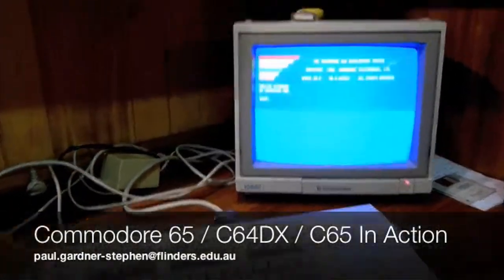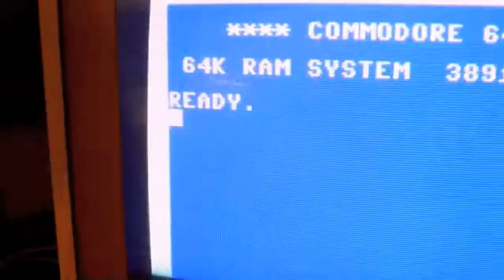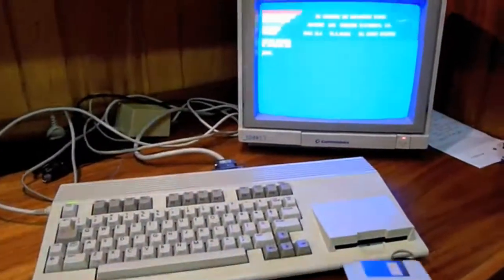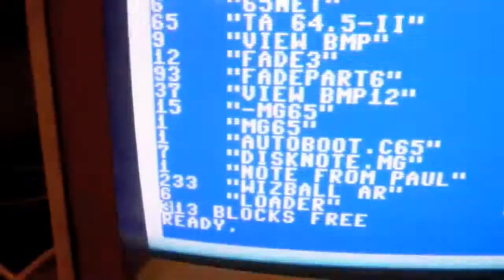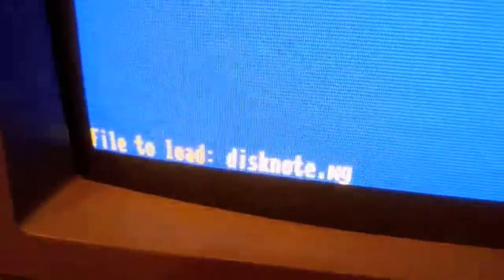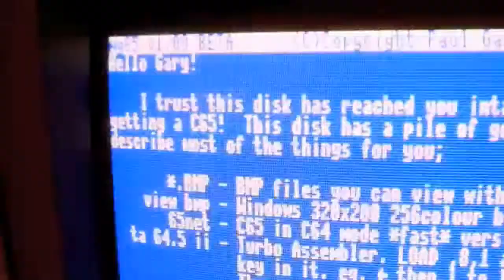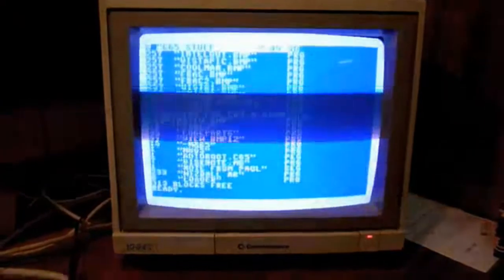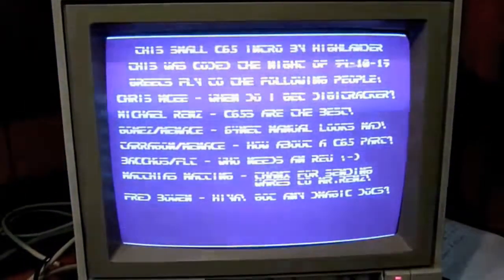From Commodore Vic 20 to the PC !